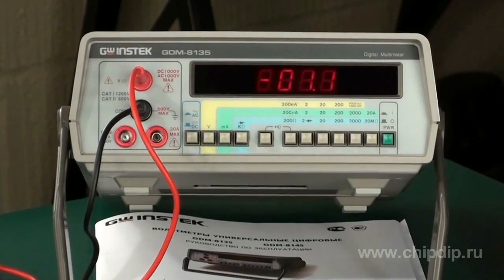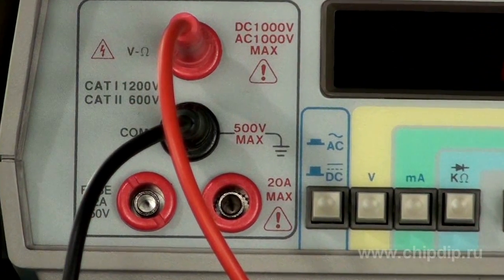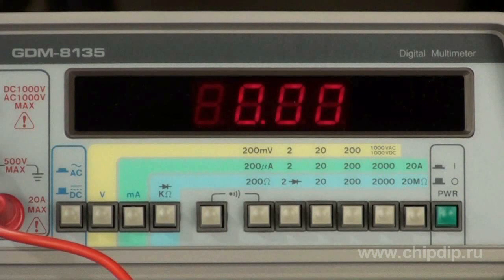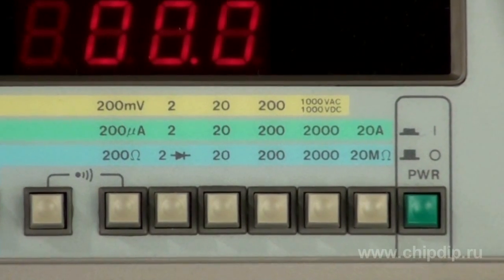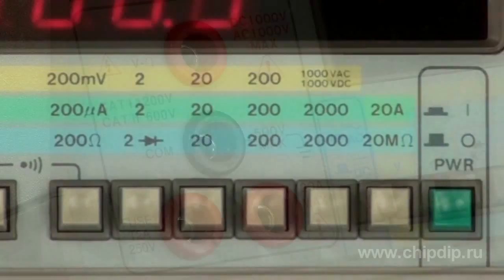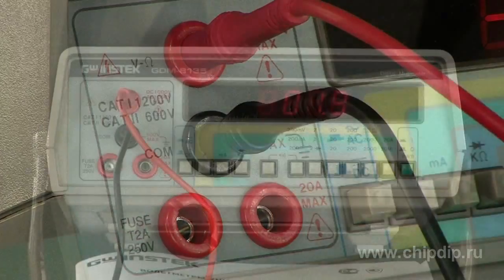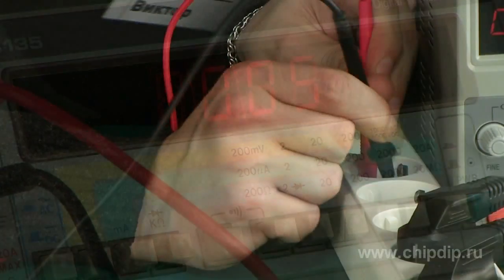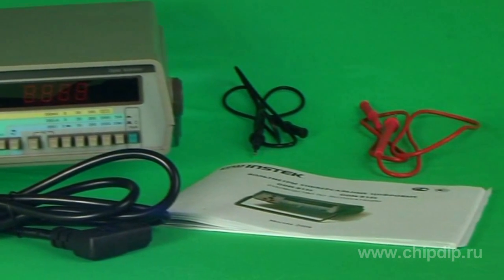Universal voltmeter GDM-8135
Universal Voltmeter GDM-8135 is stationary, universal measuring instrument with the possibility of measurement: DC voltage range from 100 microvolts to 1200 volts AC voltage of 100 microvolts to 1000 volts DC - 0.1 microamps to 20 amps, AC -  0.1 microamps to 20 amps. Resistance from 100 microhm to 20 Megaom